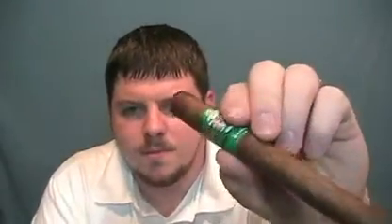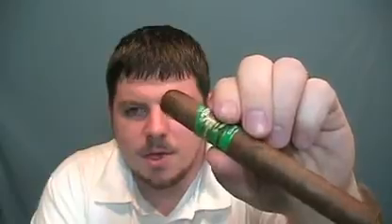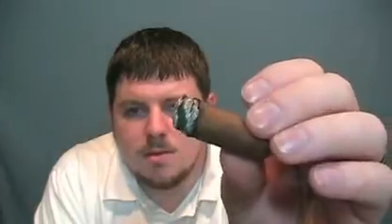Los Blancos Premier Criollo